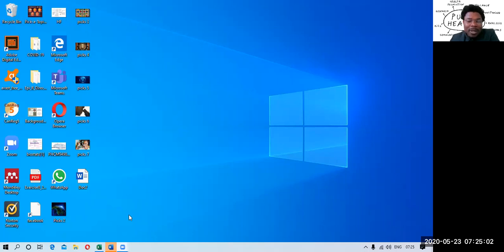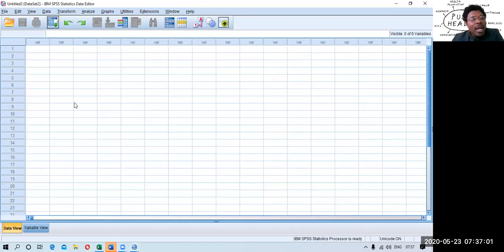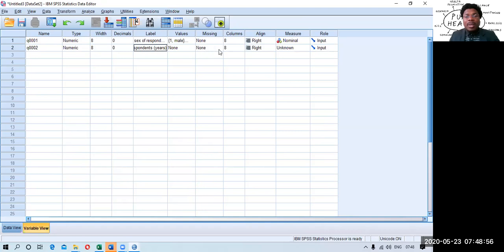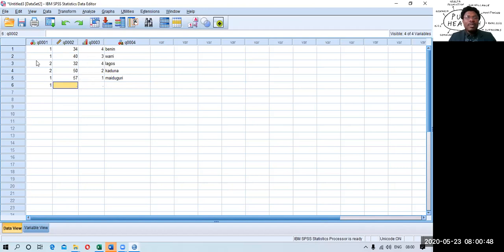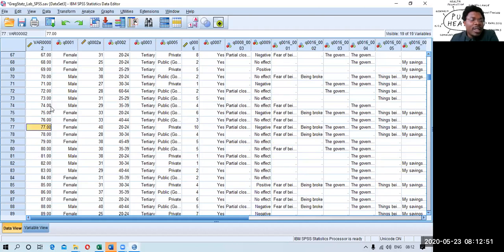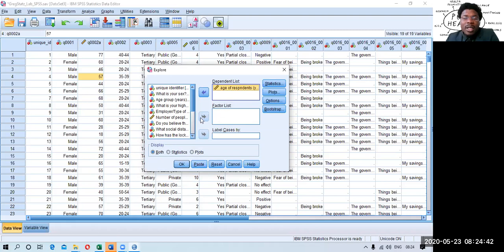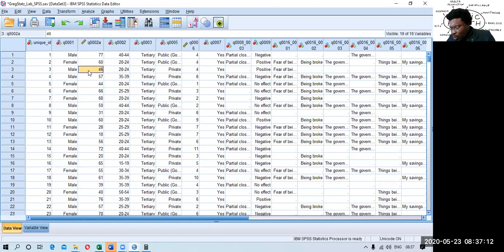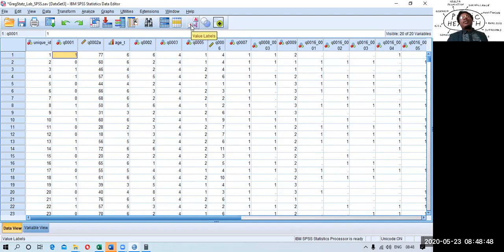Statistics in Medical Research: Introduction to SPSS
SPSS is a widely used statistical analysis software in Nigeria and globally. This tutorial introduces SPSS to beginners in reseach in a simple but detailed manner.